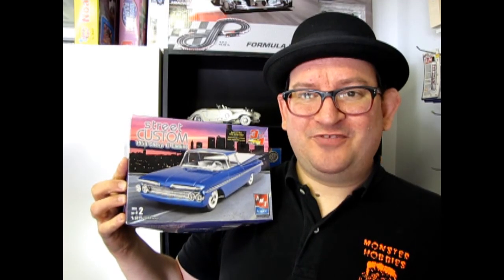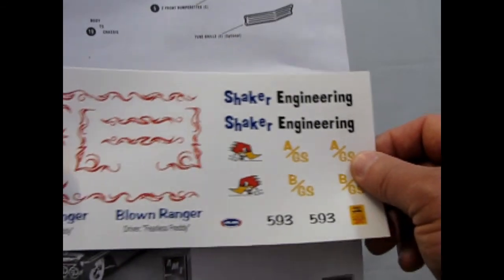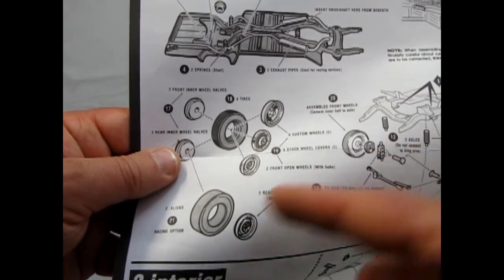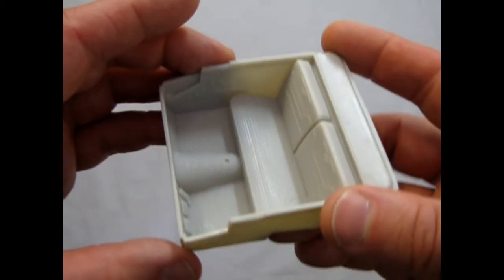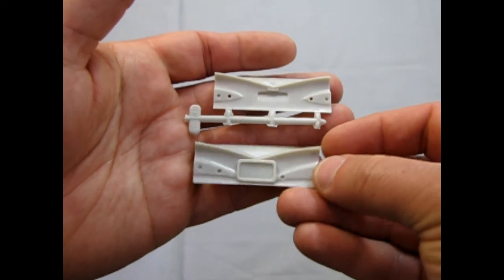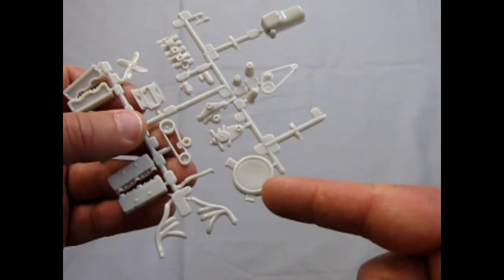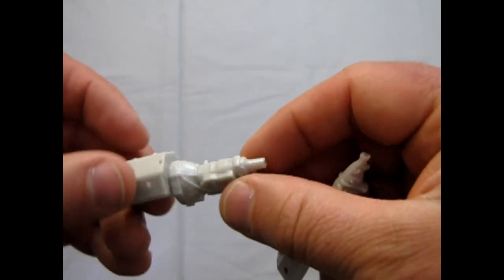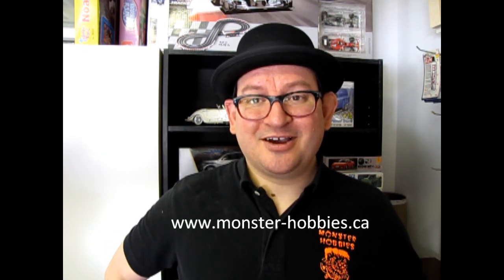Model Car Garage - 1959 Chevrolet Street Custom El Camino Model Kit by AMT/ERTL - Model Car Unboxing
The El Camino was introduced for the 1959 model year two years after the Ford Ranchero.

On today's Monster Hobbies Model Car Garage we will look at the 1959 Chevrolet Street Custom El Camino Model Kit by AMT/ERTL - AMT Trophy Series. This is a model car unboxing video that we hope you'll enjoy!

Like the Ranchero, the 1959 Chevrolet El Camino was based on an existing and modified platform, the new-for-1959 Brookwood two-door station wagon. Highly stylized, the El Camino initially sold 50% more briskly than the more conservative Ranchero, some 22,000 to 14,000.

The 1959 El Camino was available with any full-sized Chevrolet drivetrain. It came in a single trim level, its exterior using the mid-level Bel-Air's trim, and the interior of the low-end Biscayne.

Its chassis featured Chevrolet's "Safety-Girder" X-frame design and a full-coil suspension, both introduced in the 1958 model year. The 119 in wheel-base was 1.5 inches longer. The El Camino's payload rating ranged from 650–1,150 lb with gross vehicle weights ranging from 4,400–4,900 lb depending on powertrain and suspension.

The somewhat soft passenger car suspension of the base model left the vehicle level without a load, in contrast the Ranchero, where standard 1100-pound rated heavy duty rear springs gave it a distinct rake when empty.

The 1959 El Camino was promoted as the first Chevrolet pickup built with a steel bed floor instead of wood. The floor was a corrugated sheet metal insert, secured with 26 recessed bolts. Concealed beneath it was the floor pan from the Brookwood two-door wagon, complete with foot wells. Box capacity was almost 33 cubic feet.

Among the performance engines offered were a 348-cid V8 with triple two-barrel carburetors producing 335 bhp. A total of 22,246 El Caminos were produced for 1959.

The AMT 1959 Chevrolet Street Custom El Camino model car is an interesting model kit. Originally introduced in 1964 as part of the AMT Trophy Series model car kits, it has basically remained unchanged since that time. The only thing that changed was an option for 5 spoke mag wheels that turned into performance solid wheels.

To start with, you get an excellent representation of the 1959 Chevrolet 348 CU. IN. engine and a 6-71 Blown Cadillac 390. both engine blocks have a right and left hand side engine/transmission with separate oil pan, an intake manifold, cylinder heads, valve covers, starter motors, exhaust headers, and front covers. The stock engine features tri-carbs, 2-piece air cleaner, distributor, oil filler tube, fan belt and pulleys, fan, and a generator. The Cadillac mill comes with a blower manifold, 3-piece blower, Algon fuel injection, air scoop, blower drive belts and a magneto. Radiator and radiator support wall are molded into the body. Battery, radiator tank and firewall drop into the engine bay.

The chassis and running gear of the AMT 1959 Chevrolet El Camino Model Kit consist of a chassis pan with the correct GM "X" frame, coil springs, upper a-arms, front suspension unit, tie rod, king pins with 3 holes for different ride heights, wheel backing plates, driveshaft, rear differential with radius arms, stabilizer bar, shocks, rear control arm, and 3-piece wheel/tires that attach with metal and pin axles. You have a choice of three wheel types.

The interior is a bucket mixed with individual parts. For example, the floor pan, rear side panels and bench seat are molded as a unit. Steering column with wheel, dash board, seat belts and chrome floor shifter make up the stock interior. Custom interior features a custom floor console, "Cal Customs" shifter and a "Sun" tachometer. There is also a rear view mirror and one piece glass for windshield and rear window.

For the body and hood, AMT gives you a hood with molded on hood hinges, a separate bed floor insert, opening tail gate with your choice of a stock rear tailgate panel or a custom panel with extended "bat" tail lamps. Also included in the custom pieces are a replacement chrome grille with add on quad headlights, or a chrome tube grille, bumperettes, Lucas lights, lake pipes, tonneau cover, bed rails, 2 hydrolic lifts for the tonneau cover, and spotlights.

The rest of the parts on the 1959 Chevrolet Impala El Camino Model Kit are all pretty much chrome and glass. Expect a lot of non-plated chrome moldings on this car and expect to use either the kit supplied chrome panels and Bare Metal Foil to finish the rest. I know it's a lot of work, but the finished result will be worth it!

You may ask, "Where can I purchase the 1959 Chevrolet Street Custom El Camino Model Kit by AMT/ERTL?"